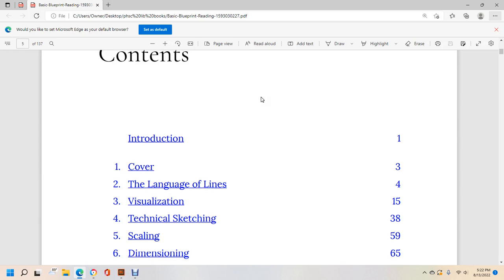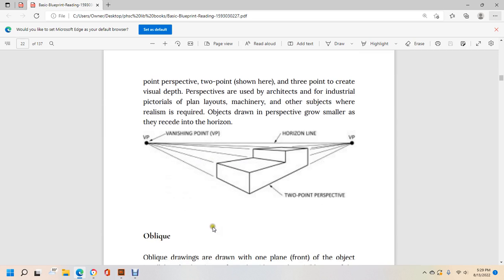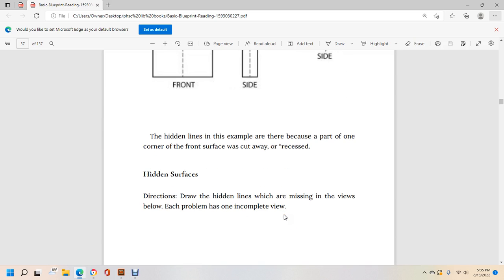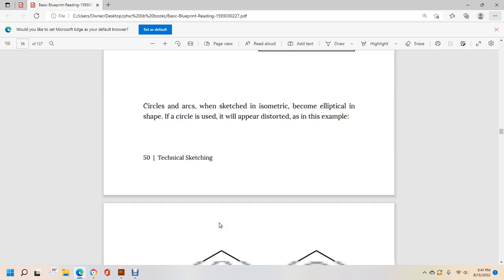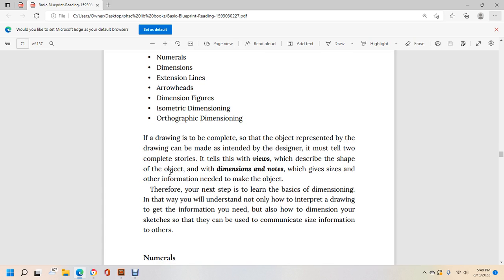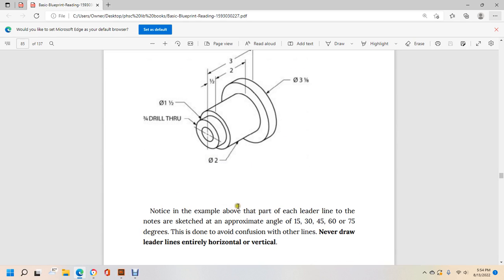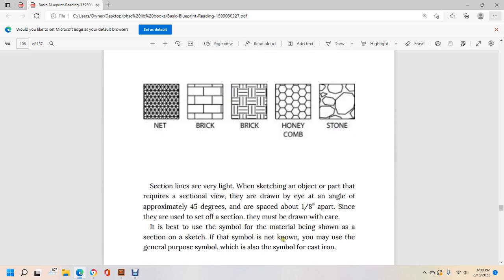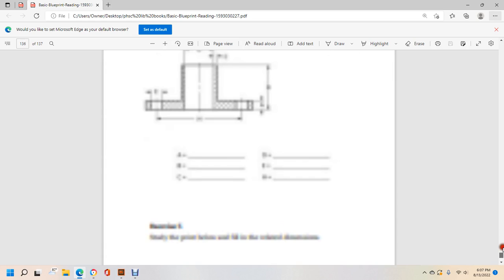BASIC BLUEPRINT READING